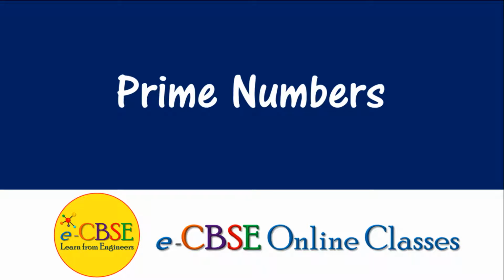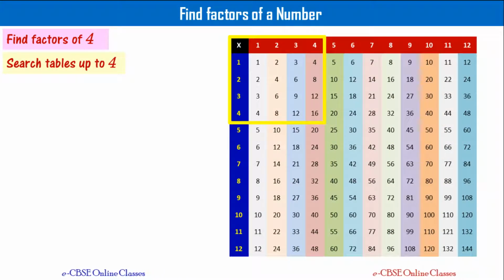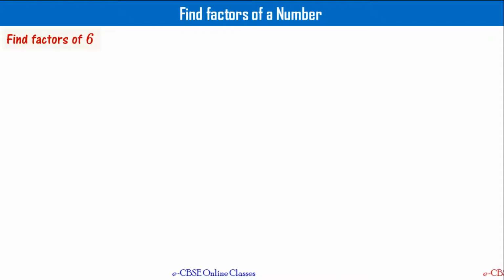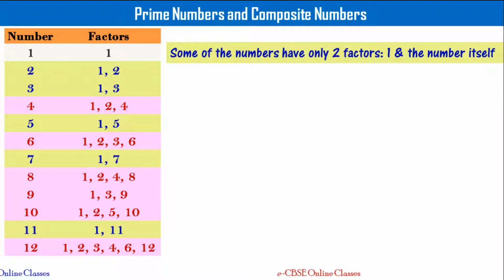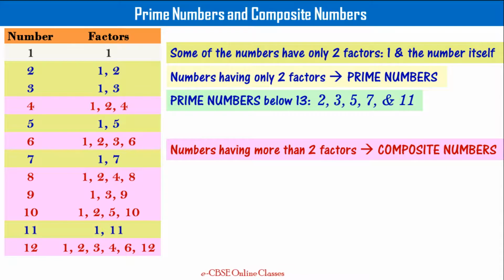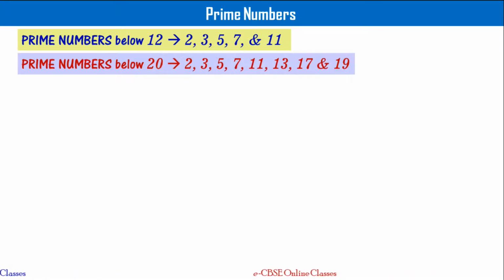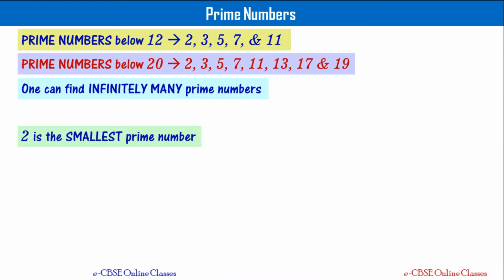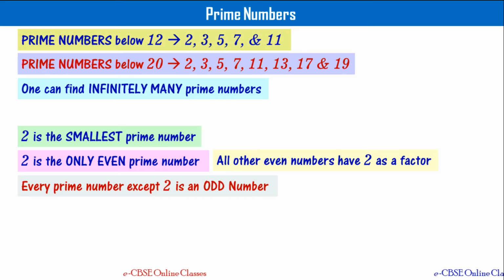Prime and Composite Numbers | Playing with Numbers | Class 6 Mathematics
Class 6 Mathematics - chapter 3 - playing with numbers - what are prime numbers - what are composite numbers - prime numbers and composite numbers